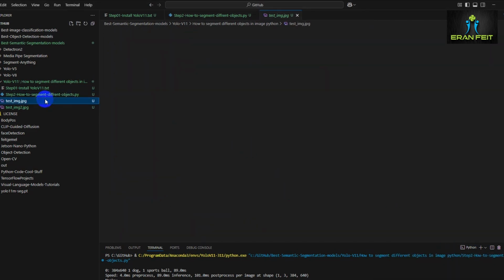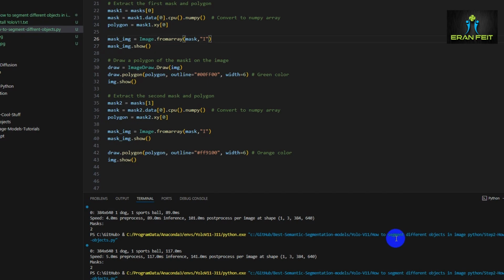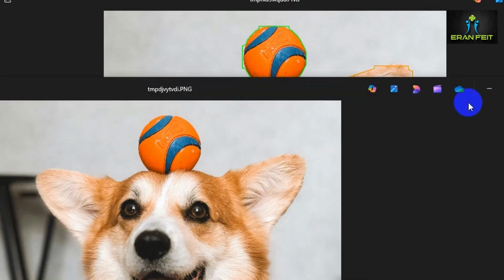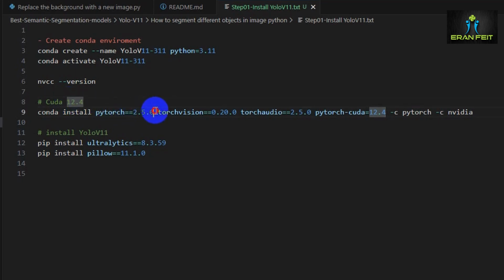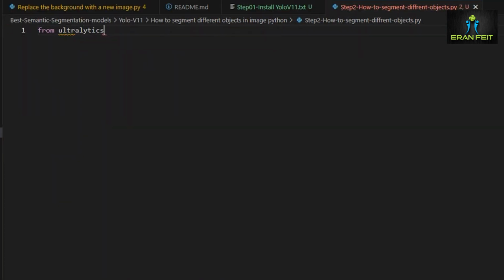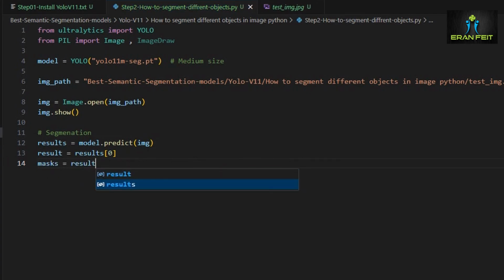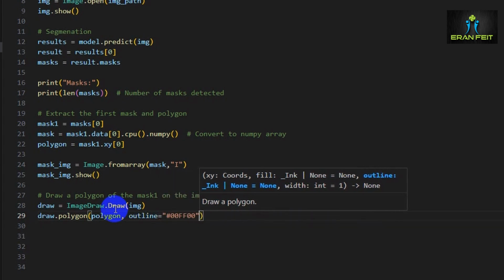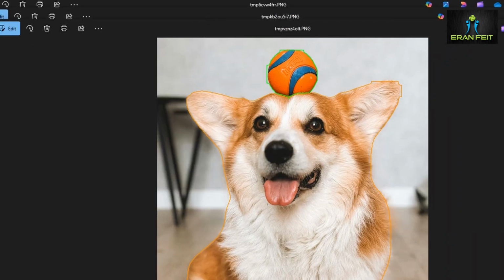How to Segment Different Objects in an Image with YOLO V11 | Step-by-Step Tutorial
In this tutorial, you'll learn how to segment different objects inside a single image using the powerful YOLO V11 model and Python!
We’ll walk through the complete process: loading the YOLO V11 segmentation model, predicting object masks, drawing colorful polygons around detected objects, and saving the final segmented image.

You'll learn how to:

✅ How to load the YOLO V11 segmentation model
✅ How to predict segmentation masks on an image
✅ How to extract masks and polygons
✅ How to visualize segmentation masks with Pillow (PIL)
✅ How to draw and color polygons around different objects

Chapters
00:00 Introduction and Demo
04:49 Installation
07:41 Coding
Credits